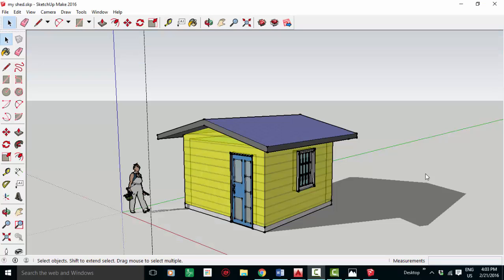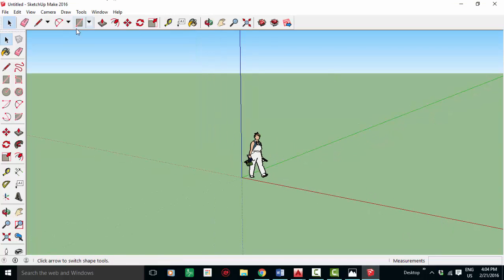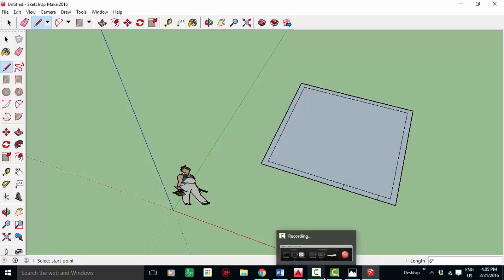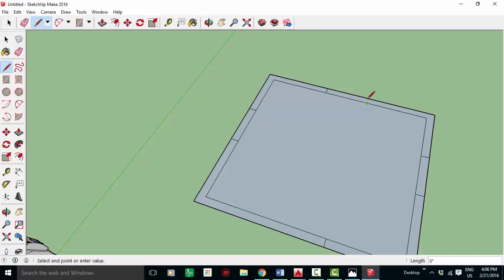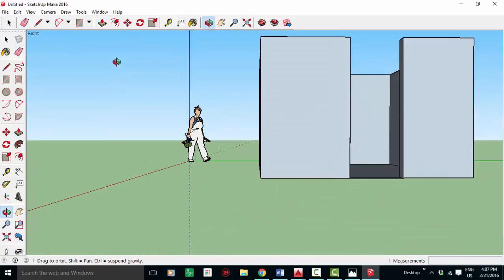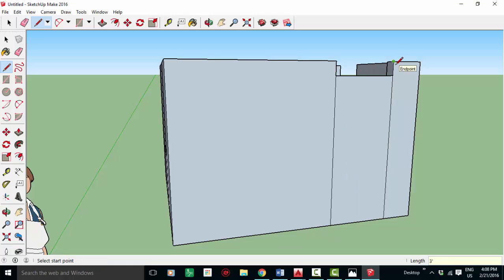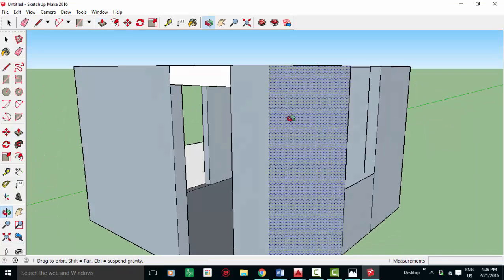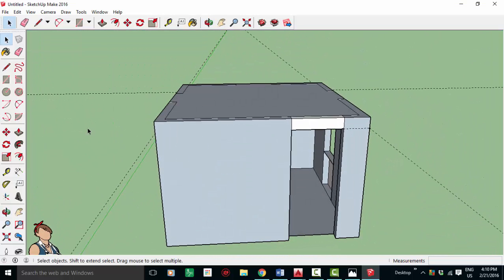14 1 Part 1 Creating a Simple Architectural Structure